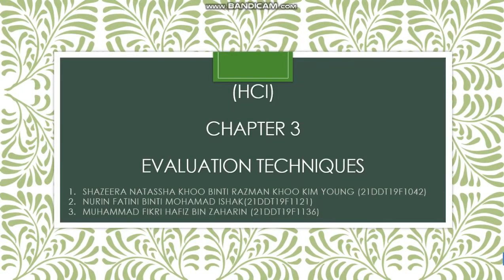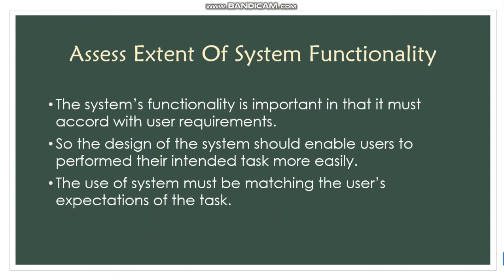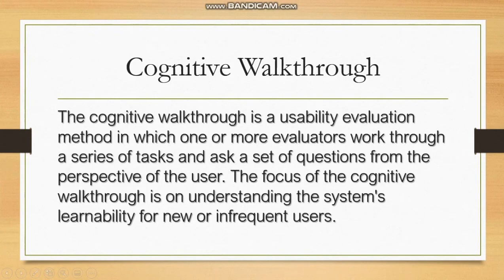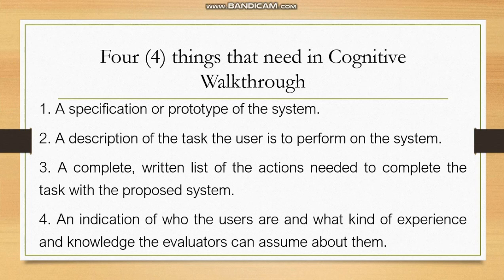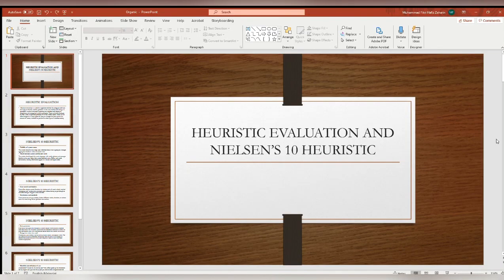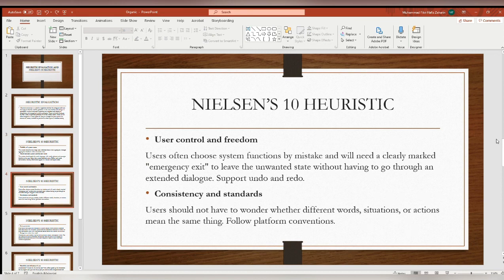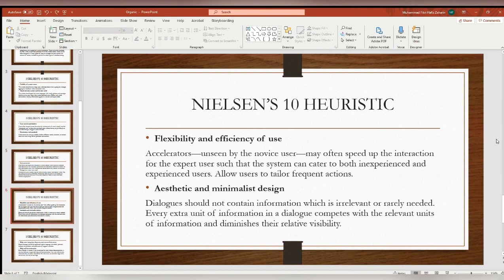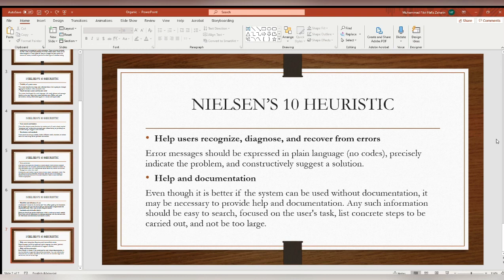Evaluation techniques-HCI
Assalamualaikum and good evening to everyone. We are from DDT3D will present about evaluation techniques. Please enjoy it. Thankyou

Group members:
1- Shazeera natassha khoo
2- Nurin fatini
3- Muhammad fikri hafiz